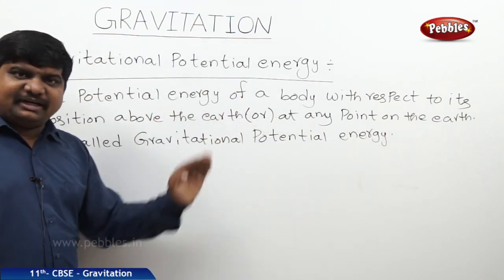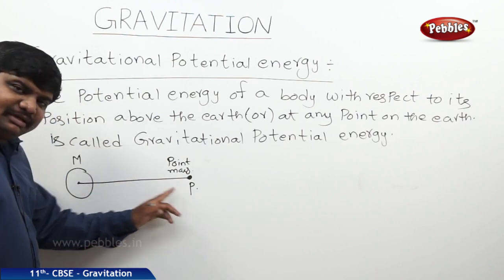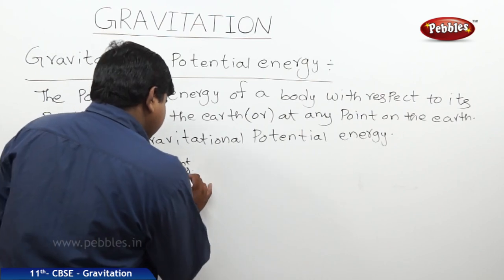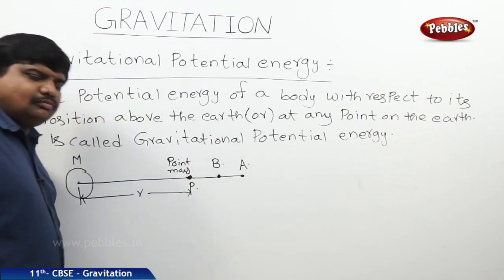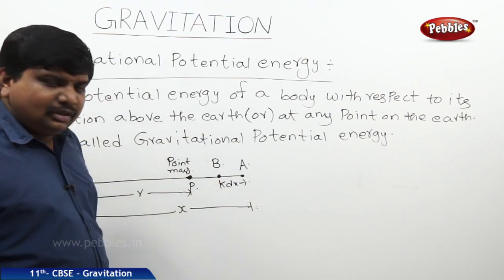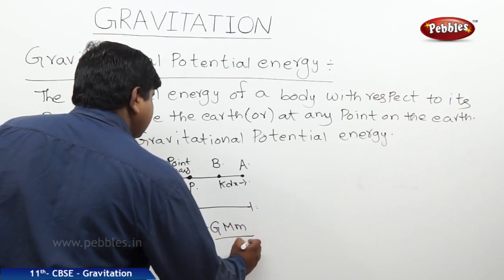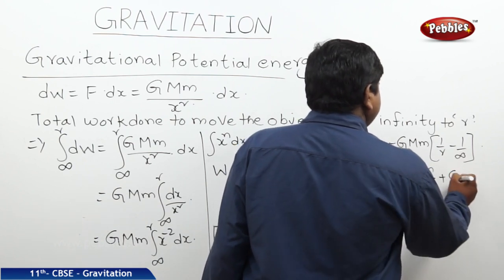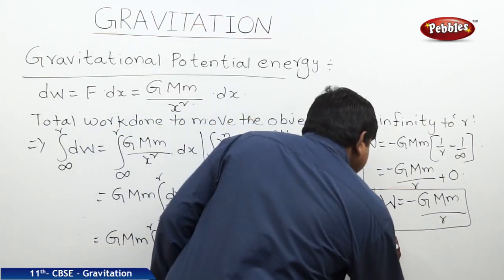Gravitational Potential Energy : Gravitation | Physics | Class 11 | CBSE